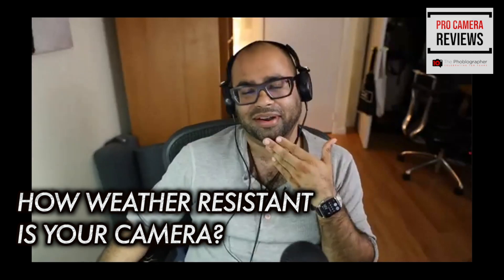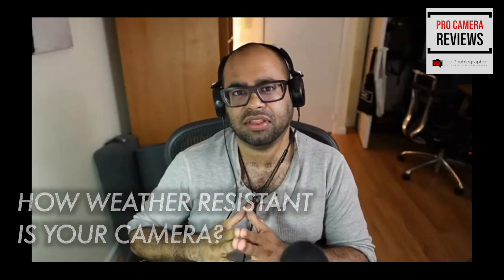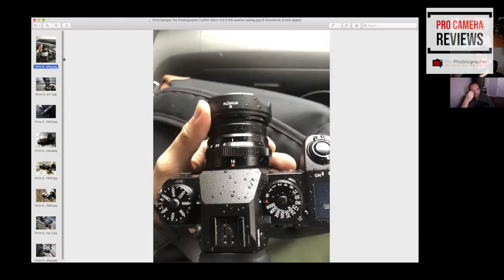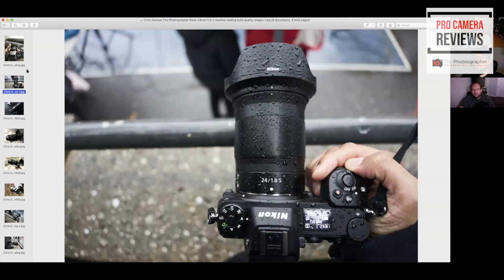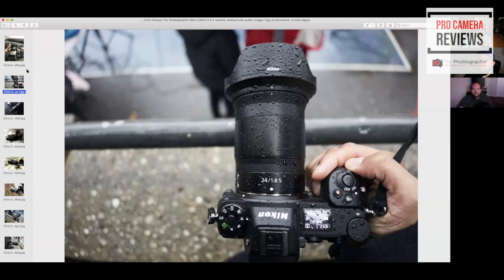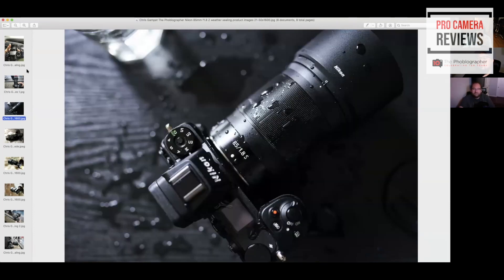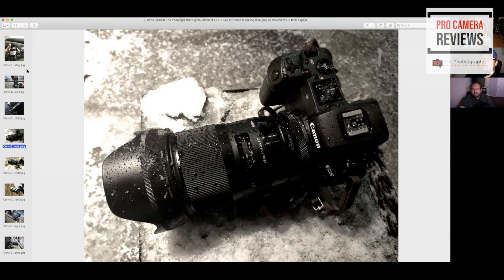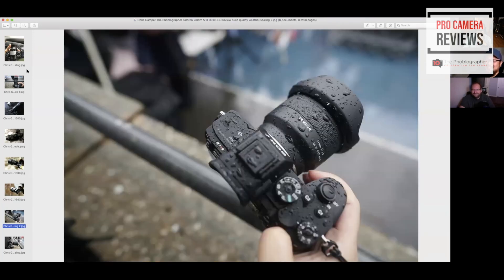One Camera Brand Has Issues in Our Heavy Rain Simulation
Most phones these days are able to go underwater for a little while at a time. But can your camera? We explore the difference between waterproof, water-resistant, weather-resistant, and weather sealed. And we also do a bit of a torture test to show what’s possible with these cameras!